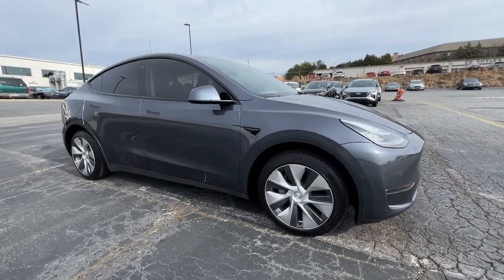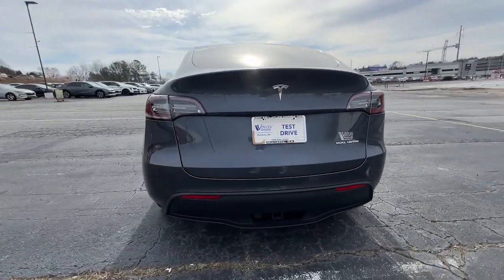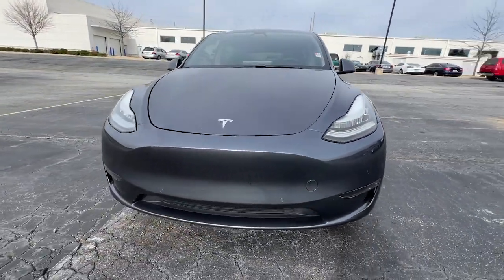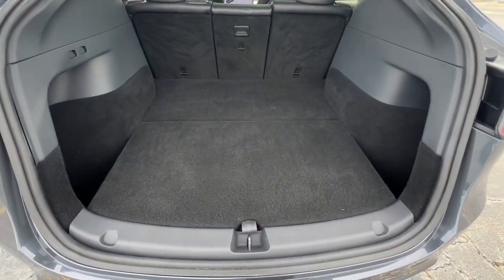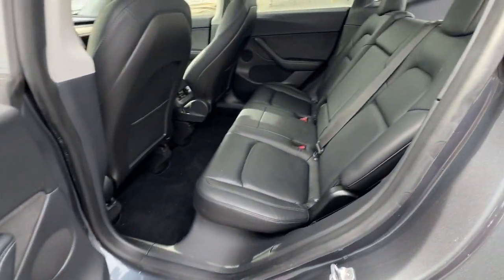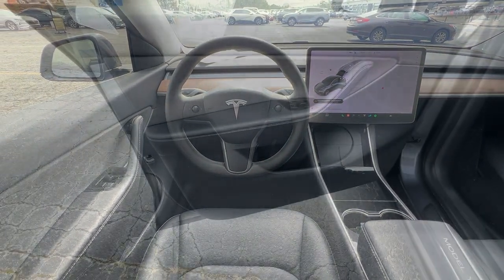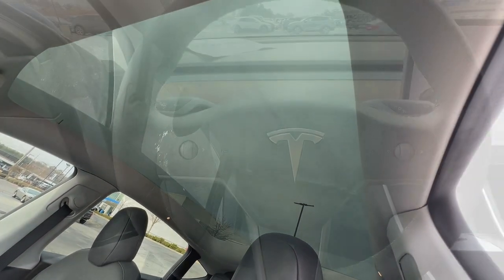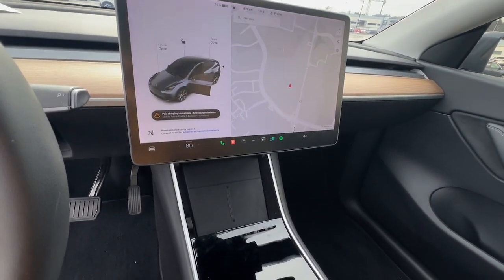2020 Tesla Model_Y Marietta, Atlanta, Roswell, Woodstock, Kennesaw, GA P52847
Gray Used 2020 Tesla Model_Y Long Range available in Marietta, Georgia at Ed Voyles Honda. Servicing the Atlanta, Roswell, Woodstock, and Kennesaw, GA area.

2020 Tesla Model Y Long Range in Gray. CARFAX One-Owner. 127/114 City/Highway MPGEd Voyles Honda is a local a family owned dealership that has had a great relationship with our community for several decades. We also serve the entire southeast region Georgia Alabama Florida Tennessee North Carolina South Carolina Louisiana and many others. We make the car buying experience easy and fast. Our customers drive out with piece of mind knowing they have a 3 month 3000 mile warranty on all qualified vehicles at no cost to them. Price DOES include Dealer Documentation fee as well as dealer electronic Tag and Title fee. Prices do not include GA TAVT Tag title. Must print ad or mention you saw this price on our website to receive quoted price. Subject to prior sale.